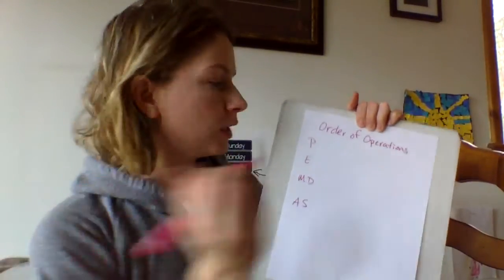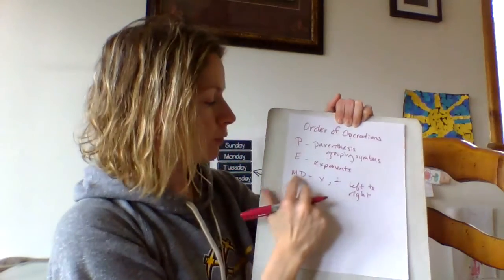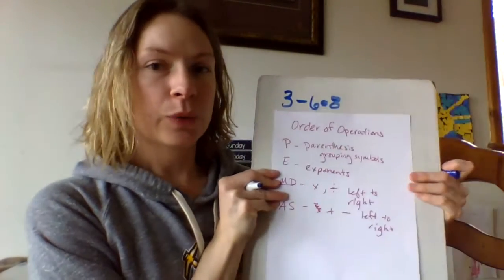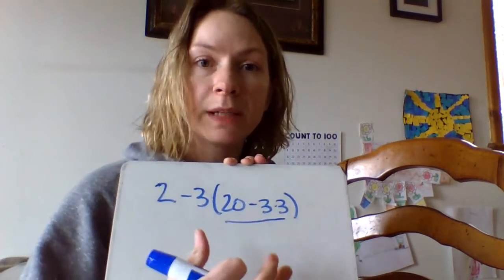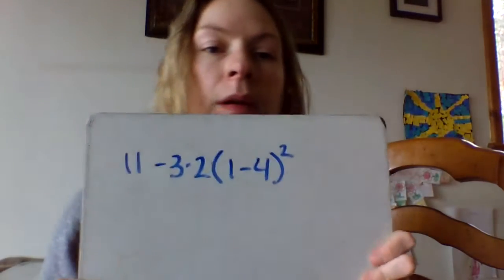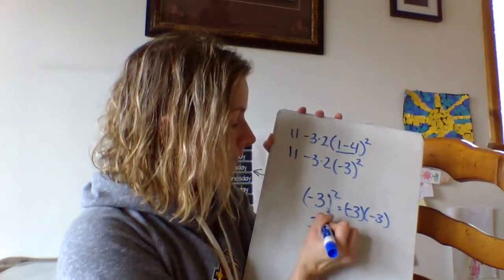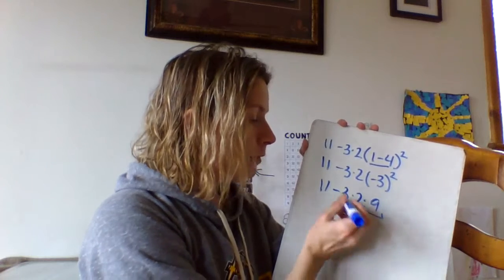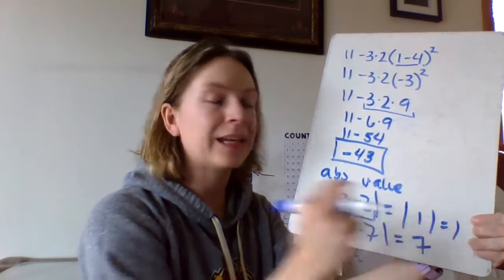Order of operations (quick review)